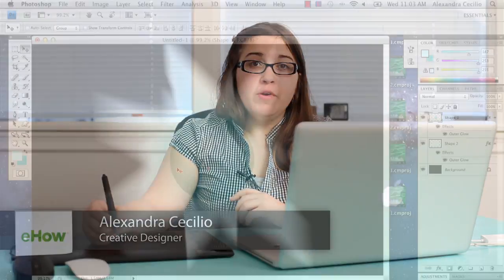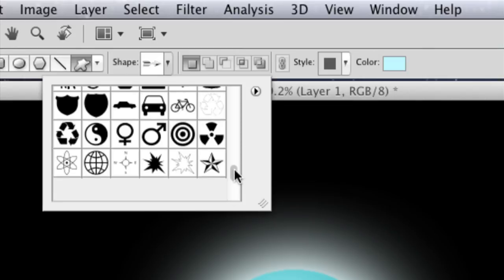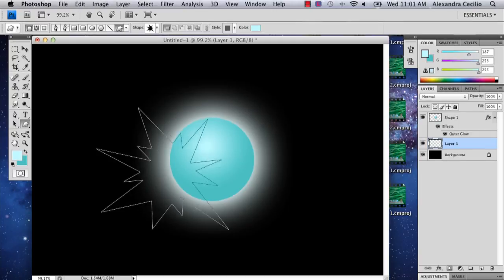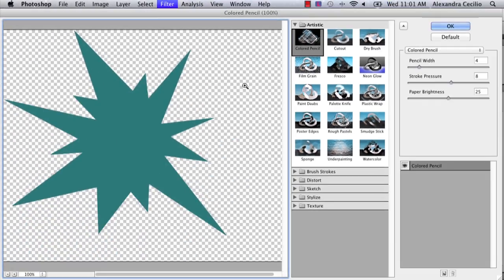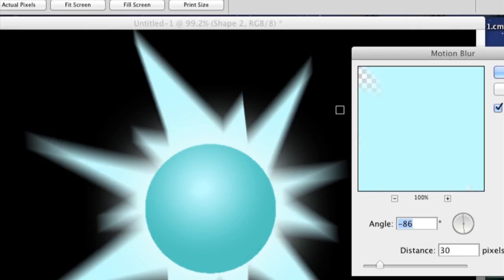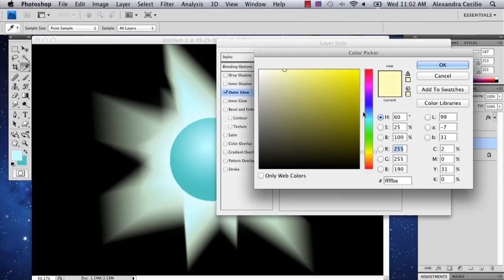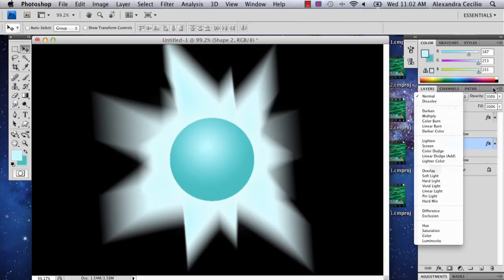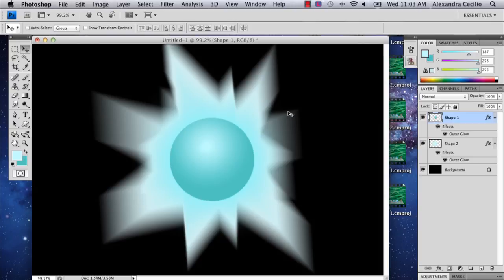How to Draw Energy Blasts in Photoshop : Photoshop Tutorials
Drawing energy blasts in Photoshop is a great opportunity to experiment with something a little bit fantastical. Draw energy blasts in Photoshop with help from a well-versed web, graphic and illustrative designer in this free video clip.